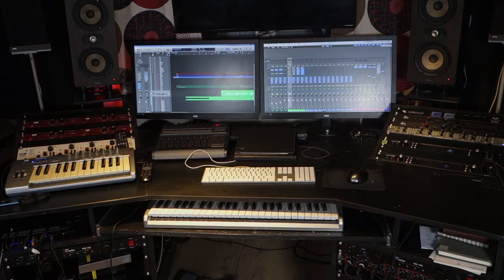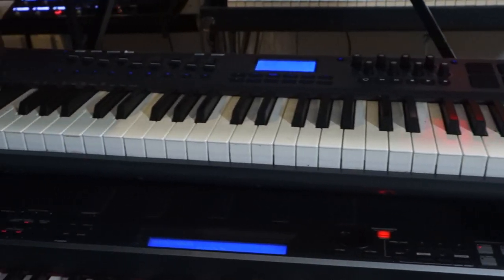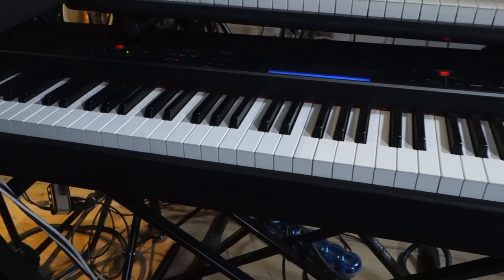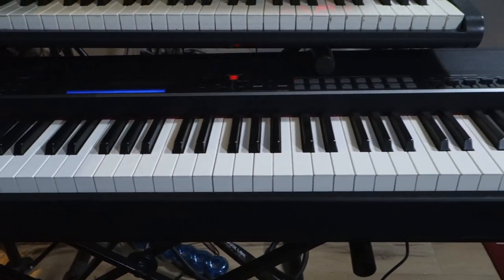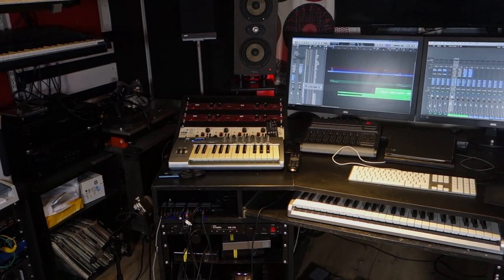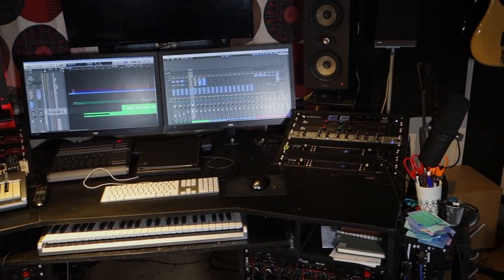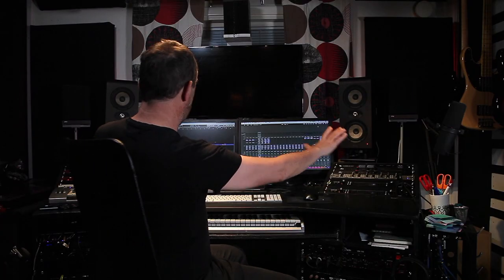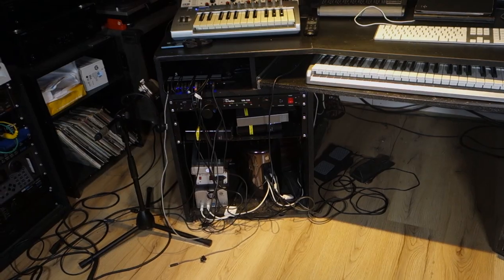I want your help. Building a new studio desk.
I am asking for advice about building my new studio desk. All tips and tricks are welcome.